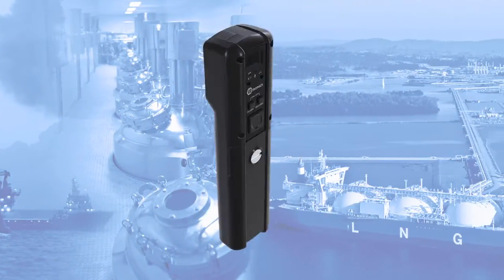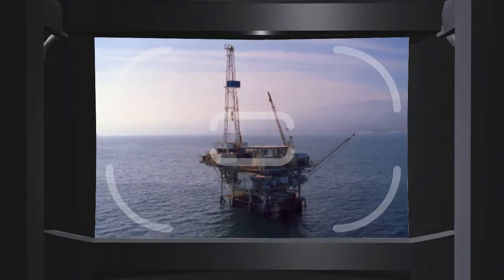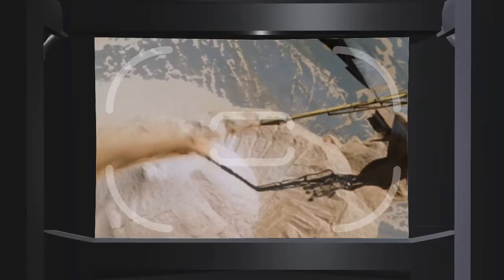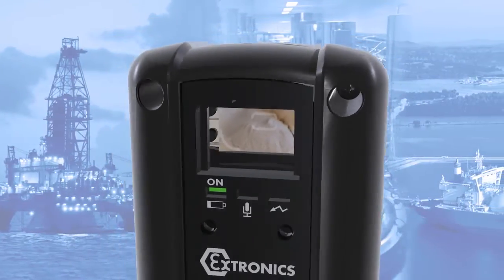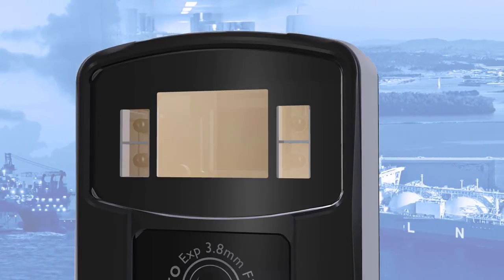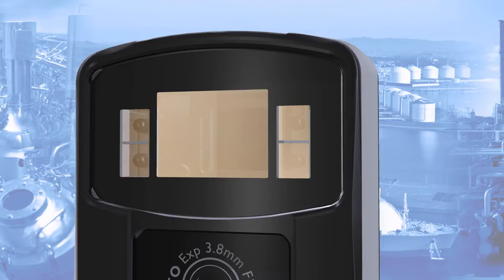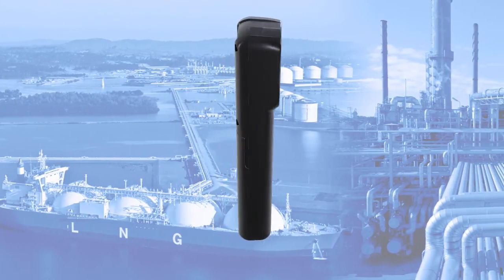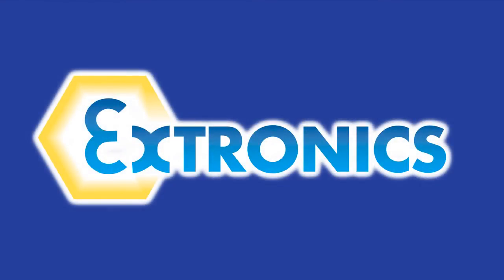iCAM501 - Intrinsically Safe Digital Camera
The intrinsically safe camera - iCAM501 is a hazardous area camera which is ATEX and IECEx certified and can be used in all sectors of industry. These include Chemical & Pharmaceutical plants, Oil & Gas production platforms, Refineries and Emergency Services. Extronics - Hazardous Area Specialists.